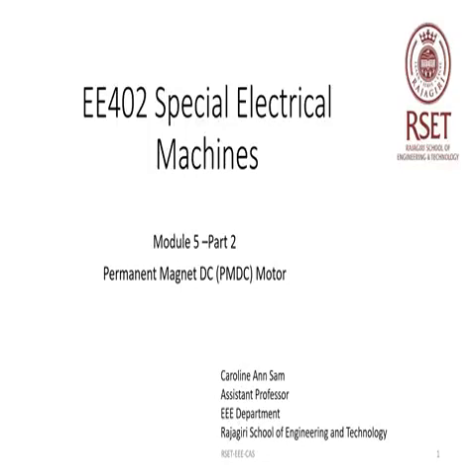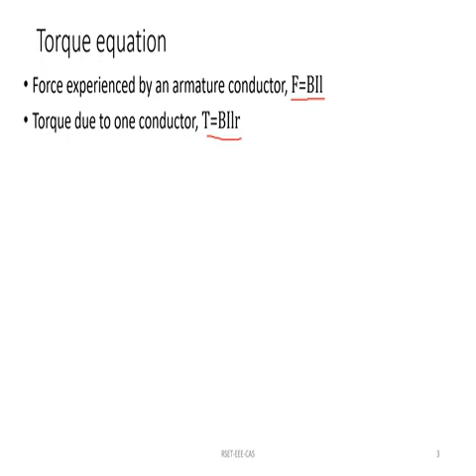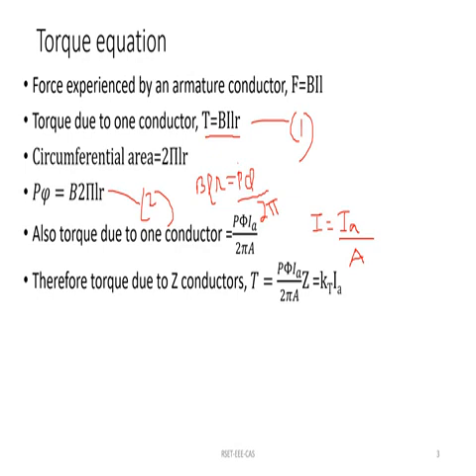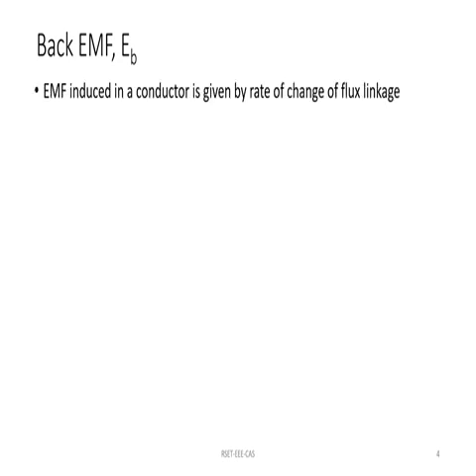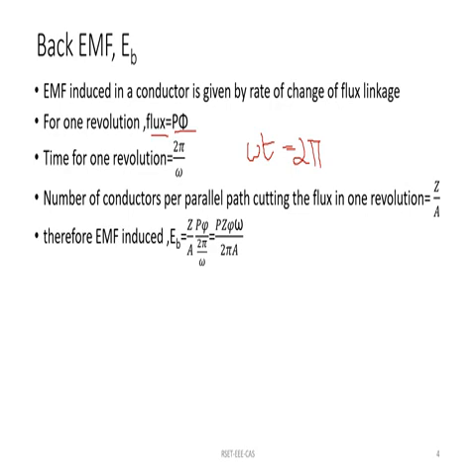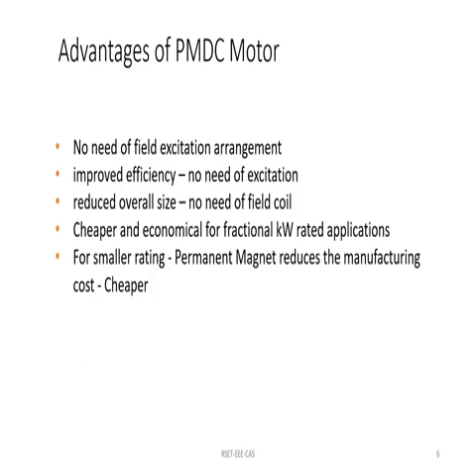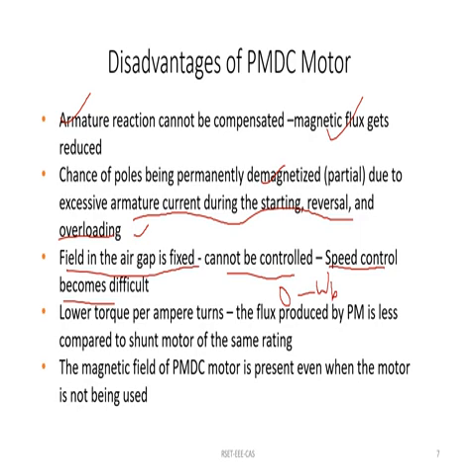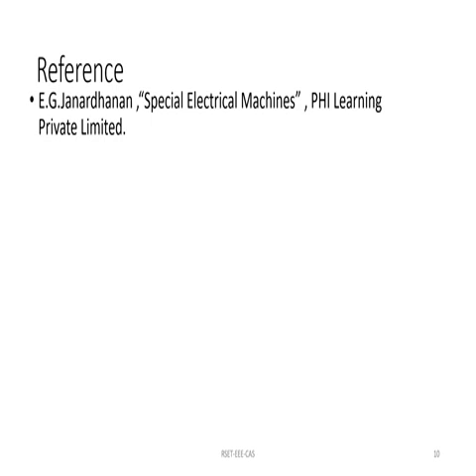EE402 Special Electrical Machines Module 5 -PMDC Motor-Part2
Ms. Caroline Ann Sam